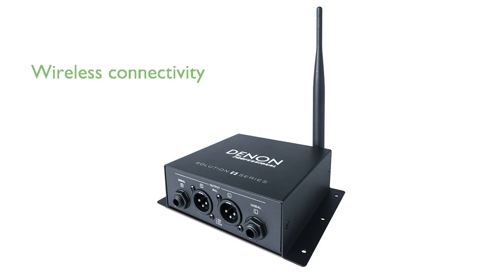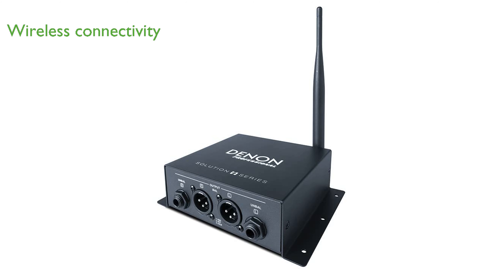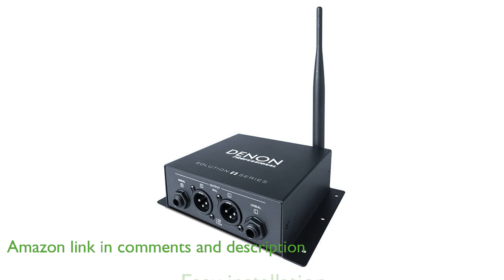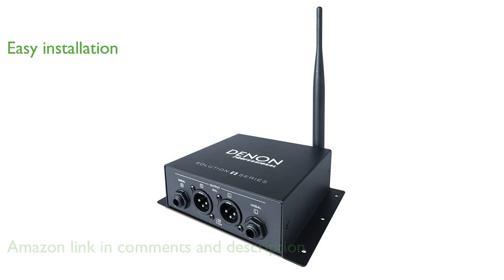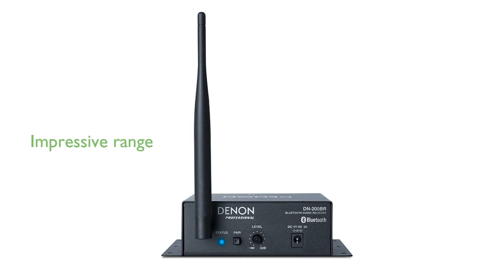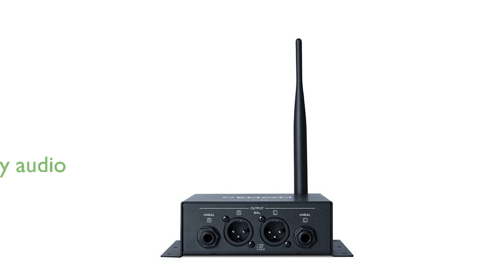REVIEW (2024): Denon DN-200BR Bluetooth Receiver. ESSENTIAL details.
The Denon DN-200BR Bluetooth Receiver is an essential tool for audio professionals, providing seamless wireless connectivity to a variety of audio systems.

Its robust construction and compact size make it easy to install, ensuring it fits effortlessly into any AV setup.

With the ability to receive Bluetooth signals from up to thirty-three meters away, it offers impressive range for flexible audio placement.

The receiver integrates efficiently with mixers and amplification systems, thanks to its balanced XLR and quarter-inch outputs.

Boasting a full range frequency response and ultra-low signal to noise ratio, the DN-200BR delivers high-quality audio performance.

This versatile device supports all mainstream Bluetooth profiles, making it suitable for a wide range of applications, from business meetings to sound reinforcement.